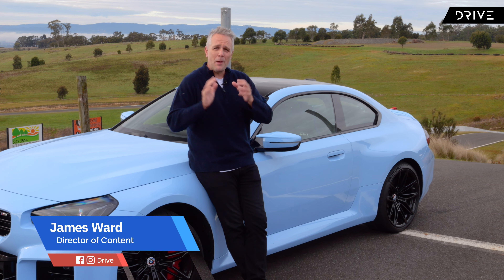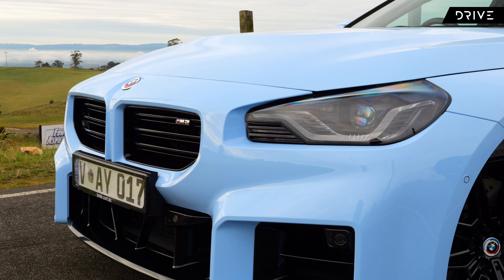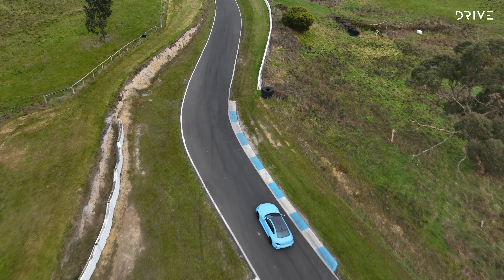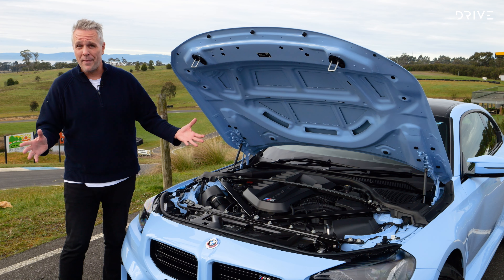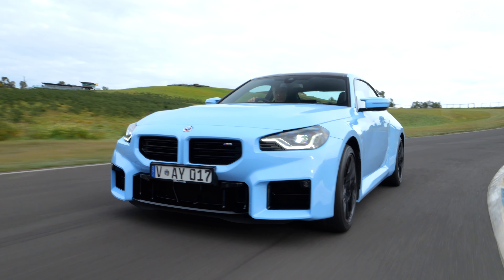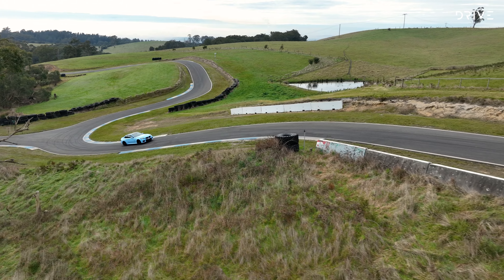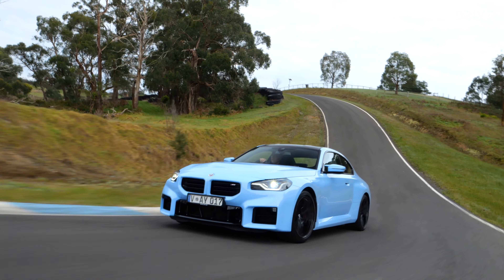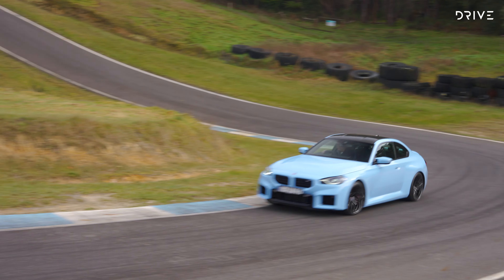What Is The BMW M2 Like On Track? | Drive.com.au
The all-new BMW M2 may have grown in stature, but it remains true to its roots as an agile and capable performance coupe.

00:00 Introduction
01:18 Pricing & Specification
02:23 Under the bonnet
03:37 On Track
08:18 Drifting
08:39 Summary